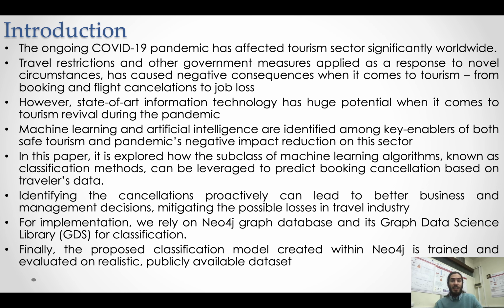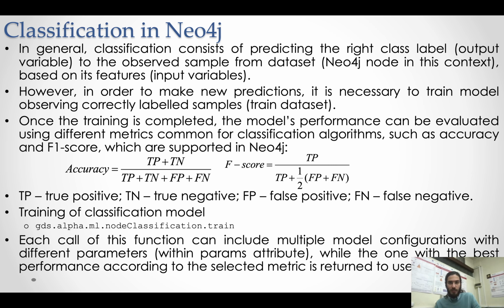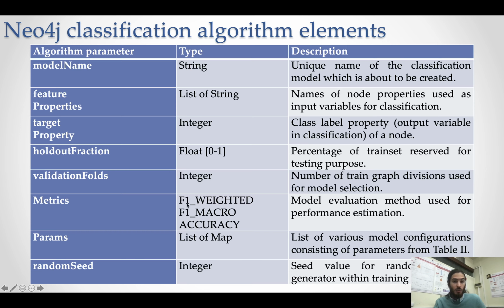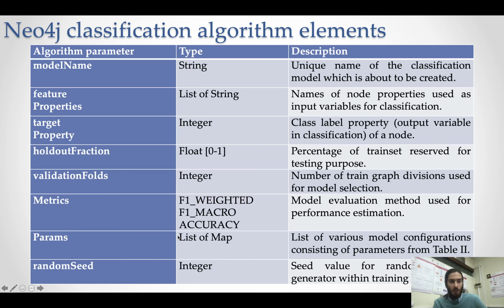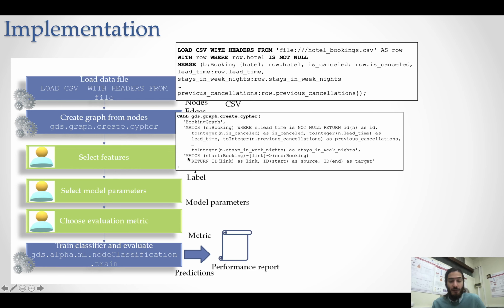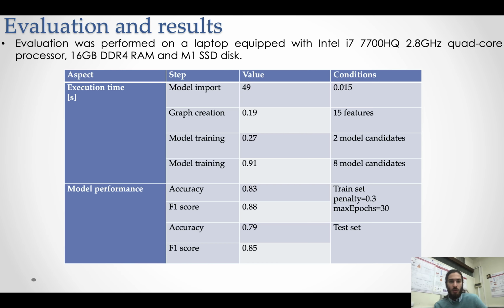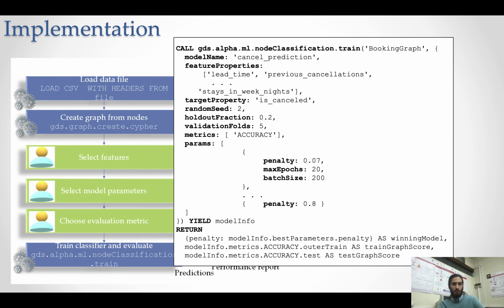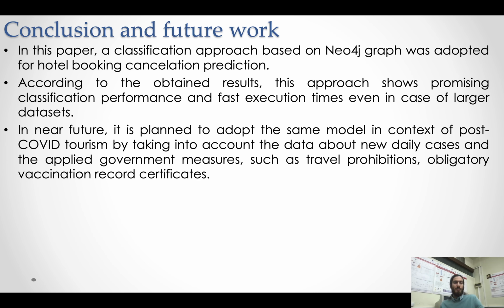Booking Cancellation Prediction Relying on Graph Database in Neo4j